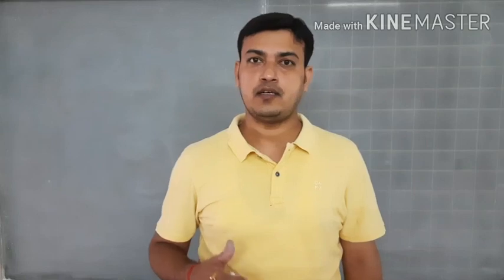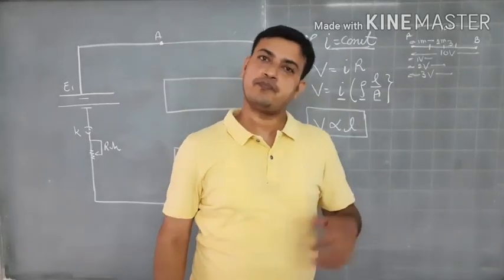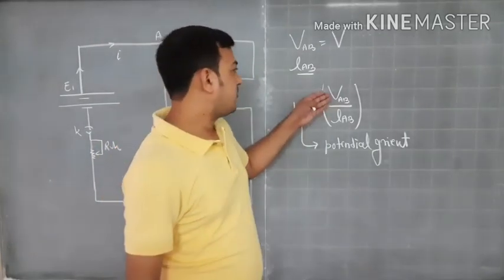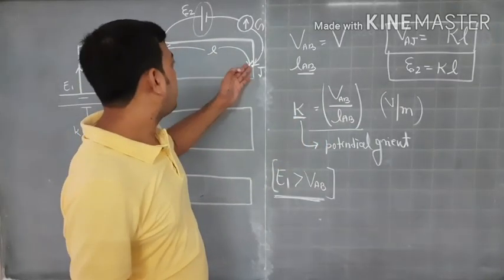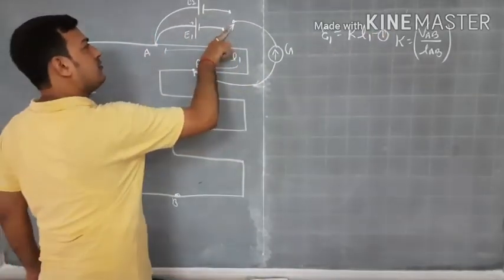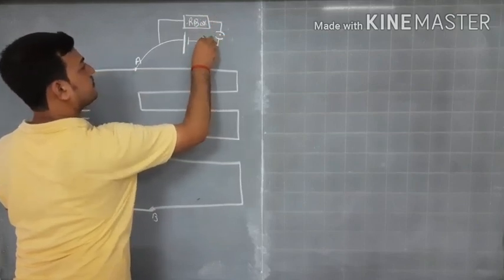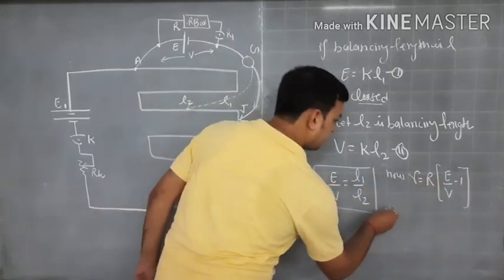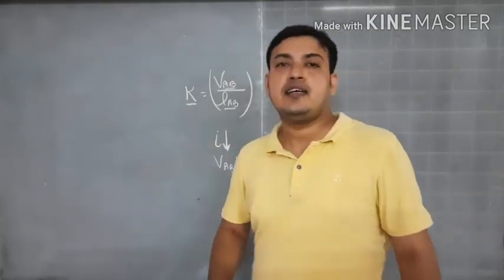Potentiometer and its applications 5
Working of potentiometer, applications and senstivity of potentiometer.